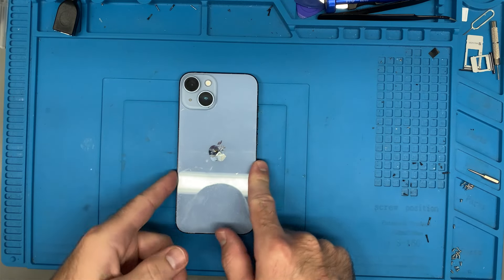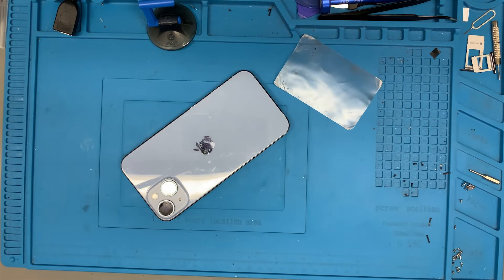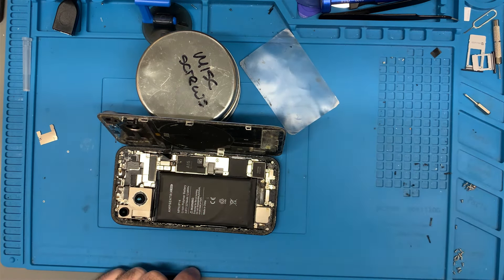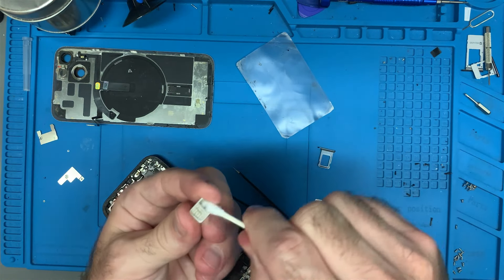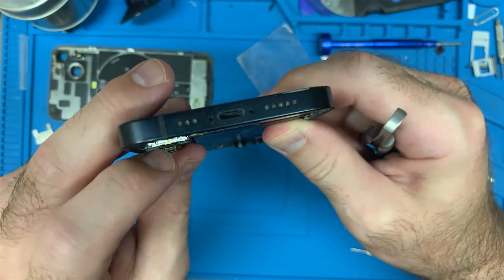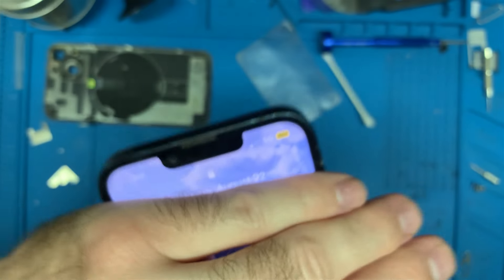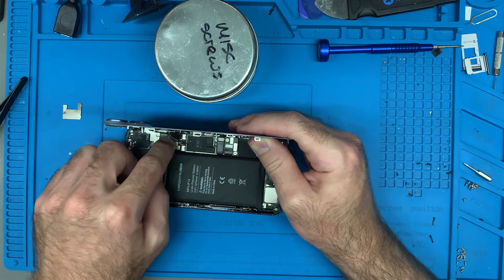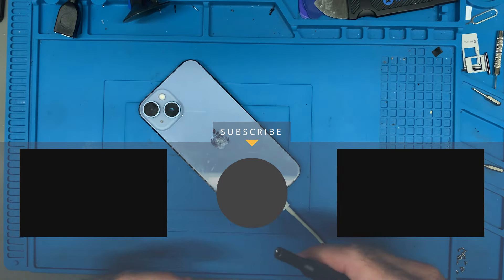iPhone 14 Won't Detect SIM Card - Let's Find out Why!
In this video, we're working on an iPhone 14 that is failing to read the SIM card. We dive in and try to find out why, and somehow fix the issue without fully understanding how... Sometimes it just happens like that.